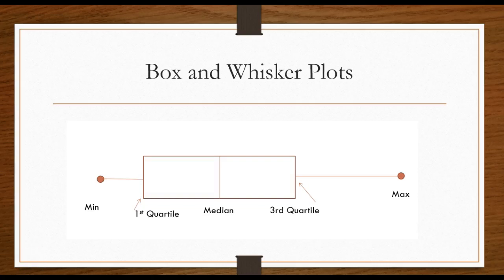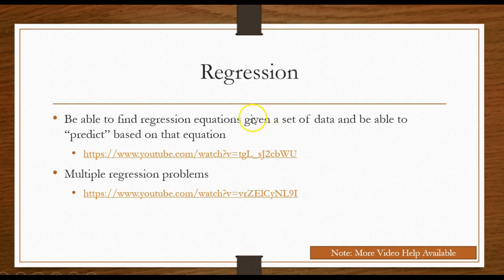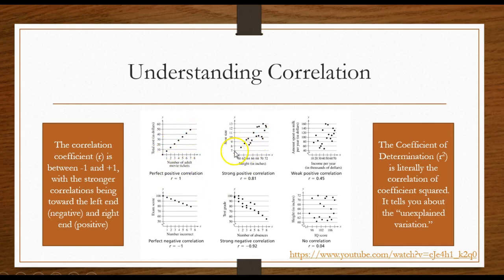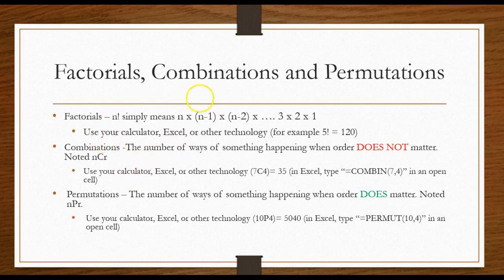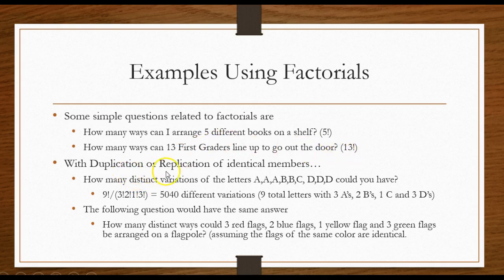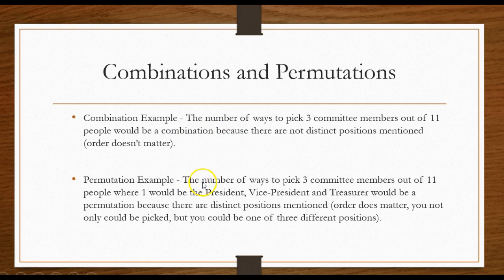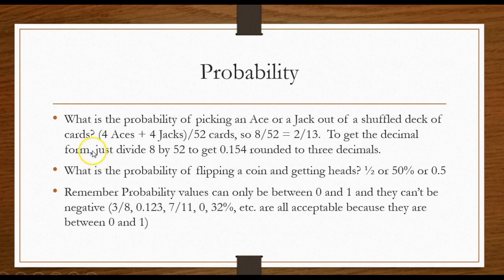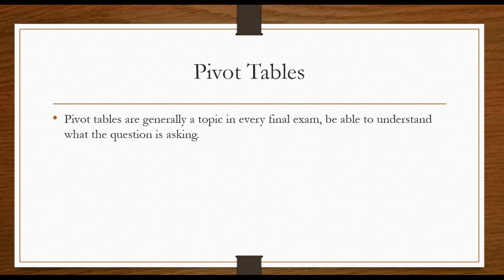Nailing Your Undergraduate Statistics Exam (Video 2)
Help in preparing for your undergraduate statistics final exam. This includes some of the typical questions and topics covered.  Come See Me At The StatCave